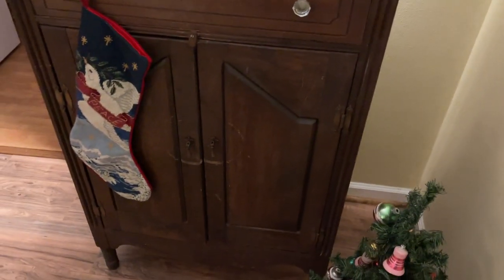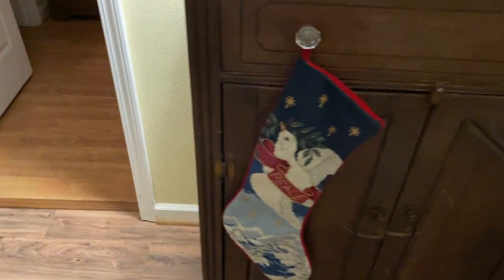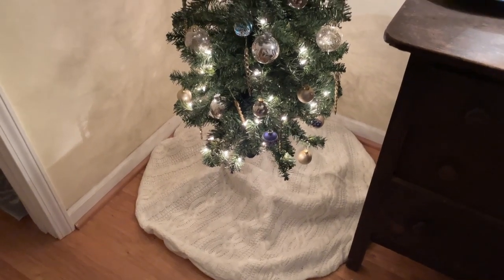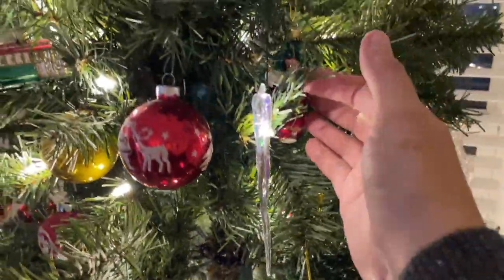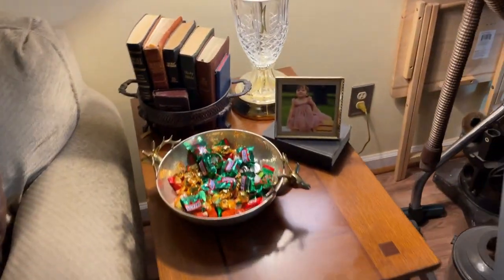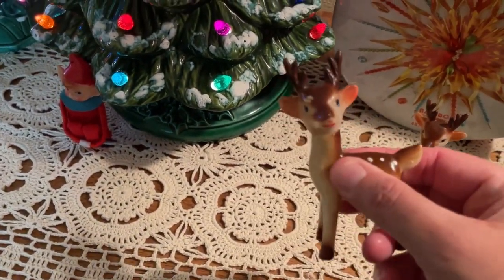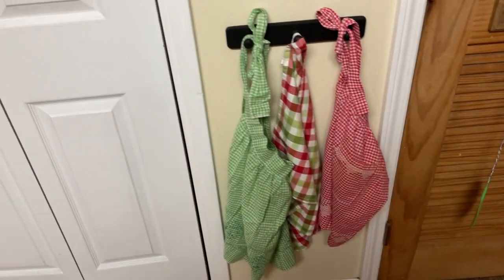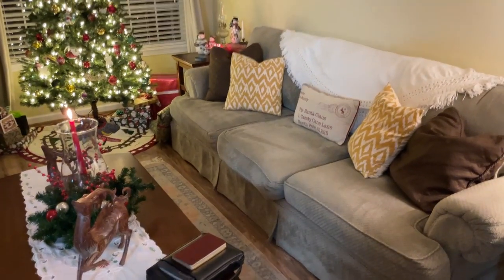Thrifty Christmas 2023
Let me show you some of my favorite Christmas items that I have purchased at
estate sales, yard sales, antique stores and thrift stores.